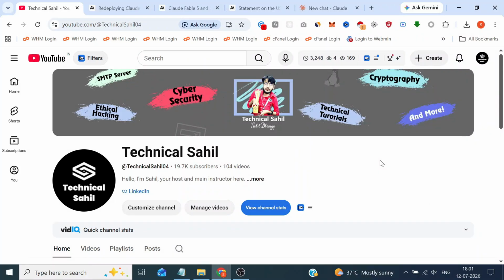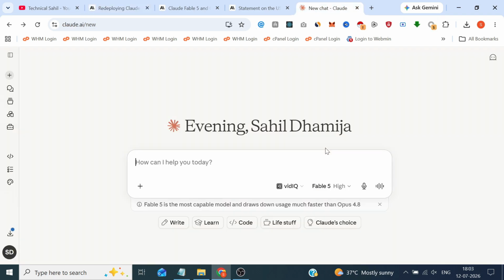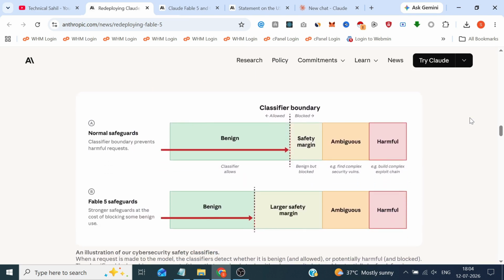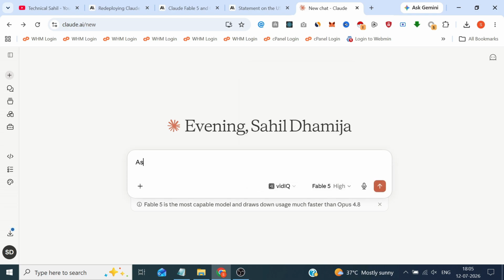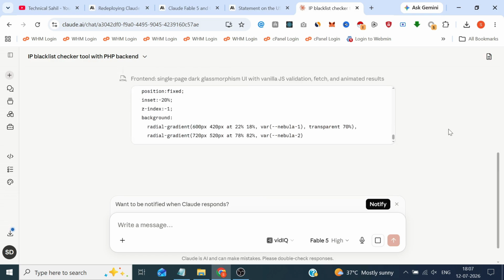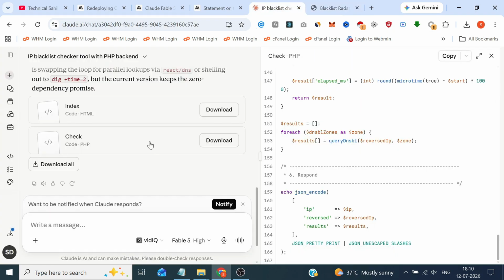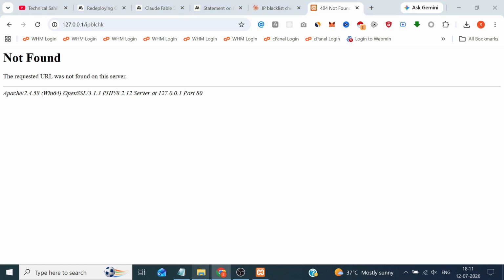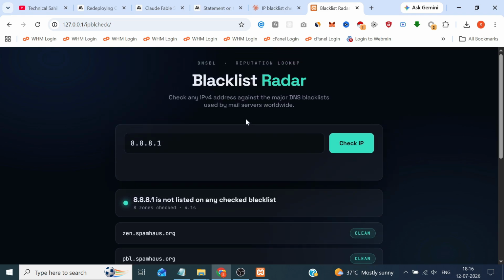Claude Fable 5 for Beginners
Using Claude Fable 5 effectively is not only about opening the model and entering a prompt. To get useful results, it is important to understand how to start, how to write your instructions clearly, and how to guide the conversation in the right direction.

In this video, I’ll explain how to use Claude Fable 5 in a simple and practical way. We’ll go through the complete process step by step, including how to access the model, understand its interface, write your first prompt, continue the conversation, and refine the generated response according to your requirements.

The focus of this tutorial is not only to show you where different options are available, but also to help you understand how Claude Fable 5 works and how you can communicate your requirements more effectively. Once you understand the basic workflow, you can use the same process for content creation, research, coding, planning, problem-solving, and many other practical tasks.

What You’ll Learn:

✅ What is Claude Fable 5?
✅ How to access and select Claude Fable 5?
✅ How to write your first prompt?
✅ How to provide clear instructions to Claude?
✅ How to continue and refine a generated response?
✅ How to get more useful results from your prompts?